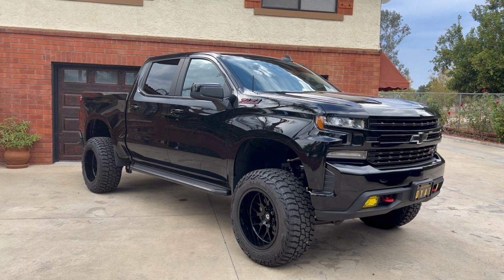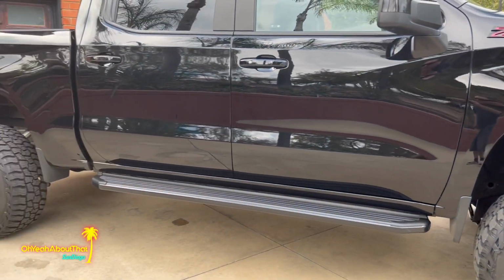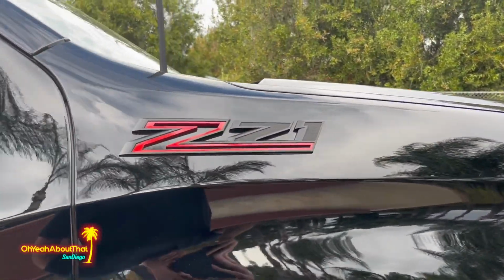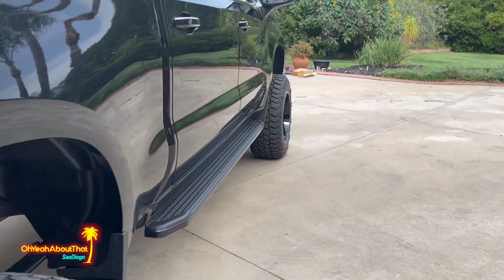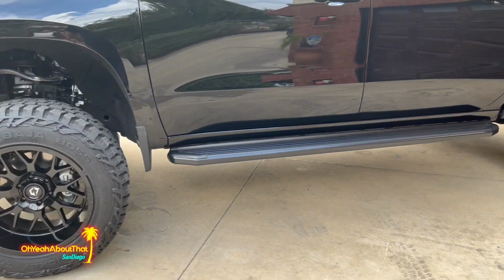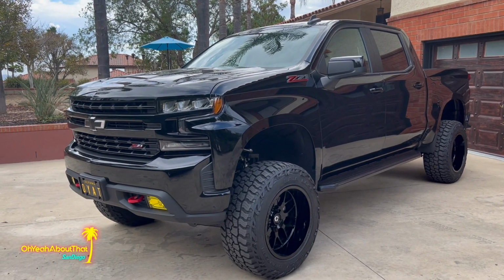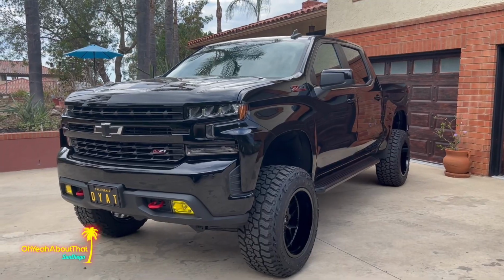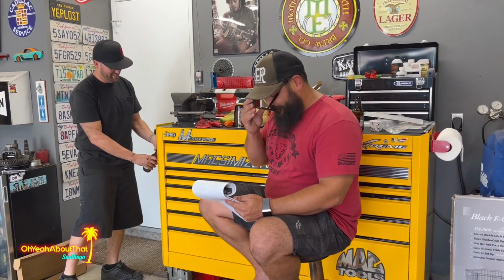2021 Chevy Silverado (part seven): 6" lift and 35" tires!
In this video I show the results of my 6" Rough Country lift, 20x12 (-44 offset) Gear Off Road 'Raid' wheels and Mickey Thompson Baja Boss tires in 35x12.5x20!

Common questions:

No, this lift is not garbage.
Yes, the lift components are good quality
Yes, the wheels are good quality
Yes, the tires are a little noisy on the pavement
Yes, the truck sits level with this lift

NOTE: These wheels DO NOT require wheel spacers!!!  In fact, you will need longer lugs in order to make spacers work.